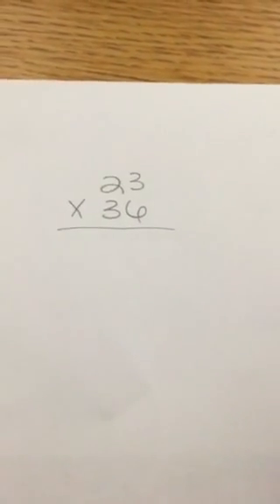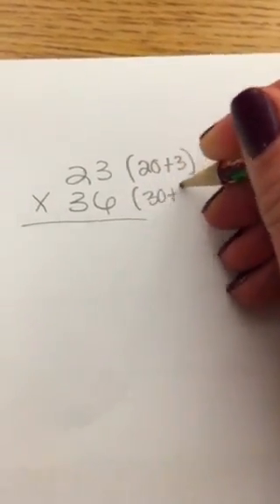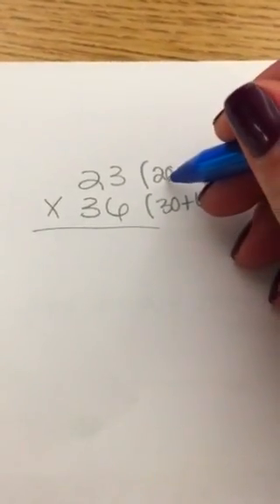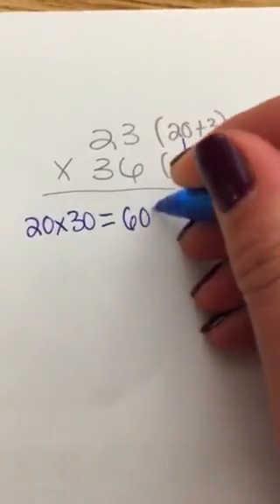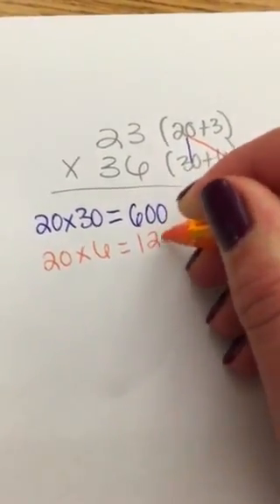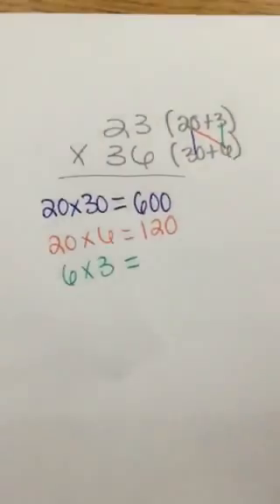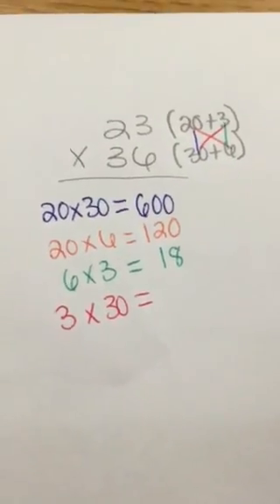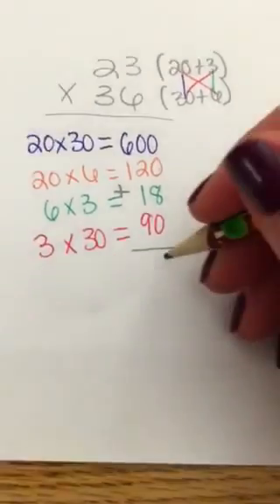Double digit multiplication Bow Tie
The video cuts off, but to continue the process I just continue adding to get my answer.